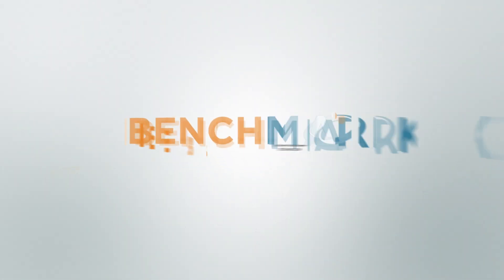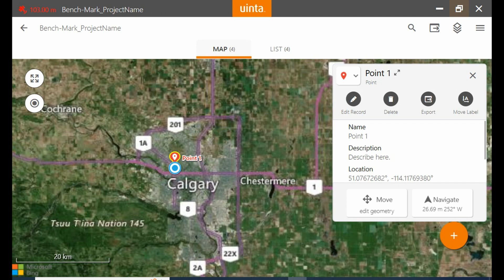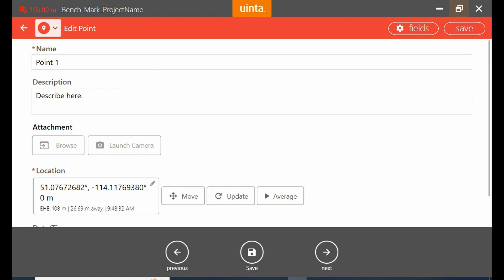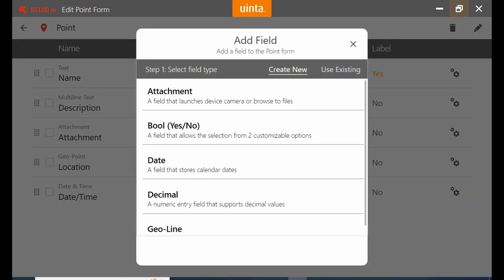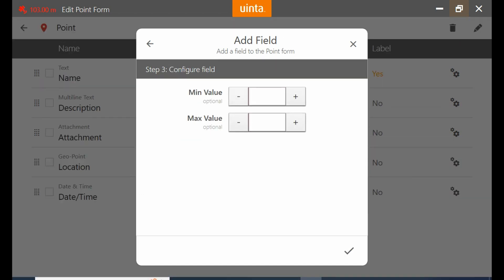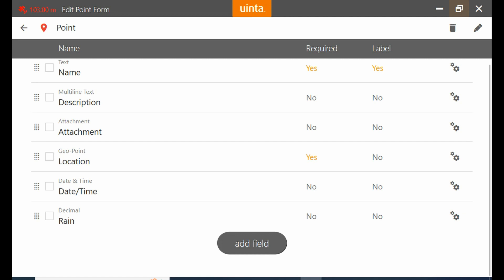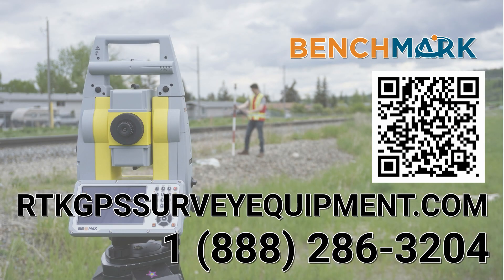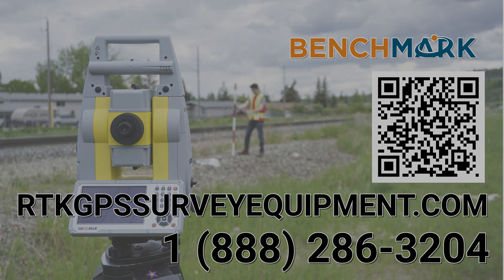Juniper Unit: Adding a New Description | A Bench Mark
In today's video Nolan from Bench-Mark shows you how to add a new description field to a form in FieldGenius.